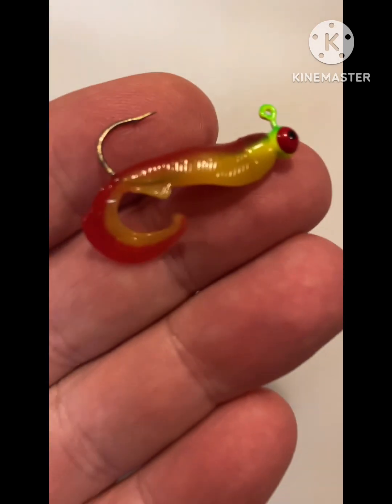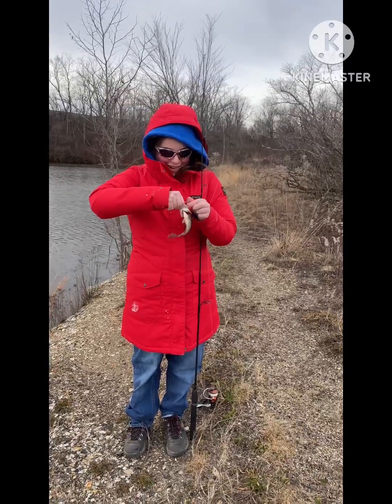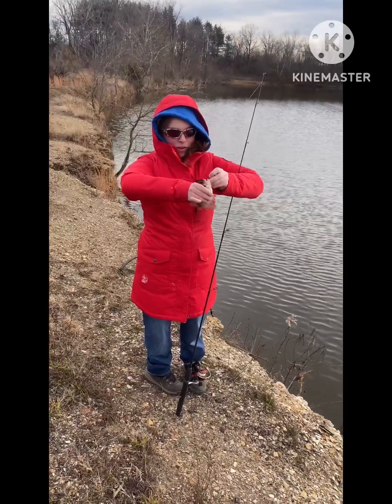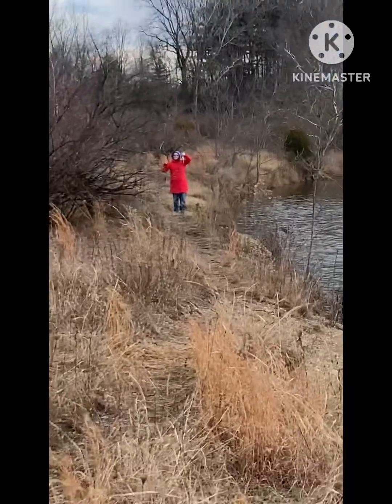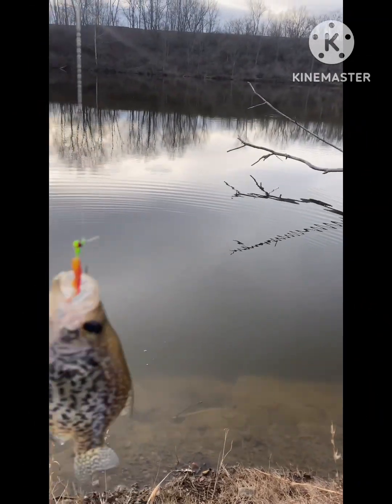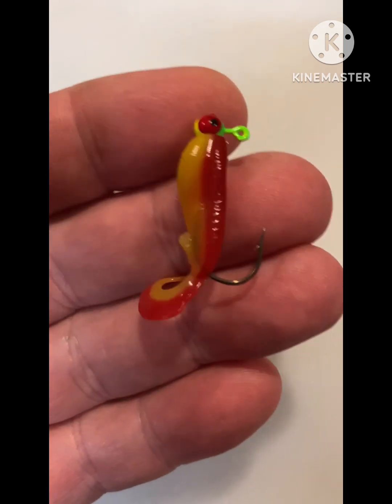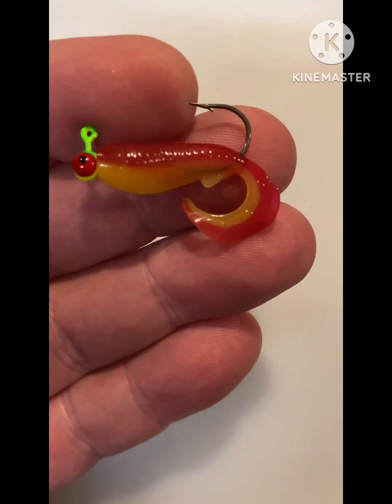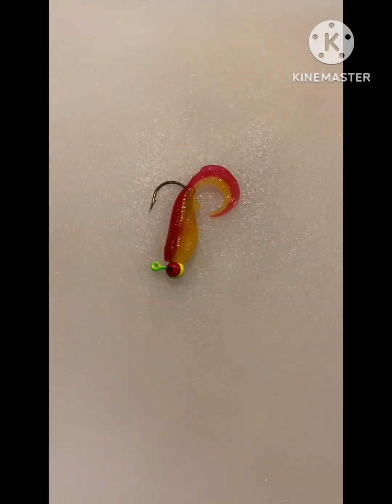Epic Bait Molds 1.7” Whipwad Killing Crappie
A couple of hours out with my daughter to try out the Epic Bait Molds Whipwad in some cold water.  They didn’t disappoint!